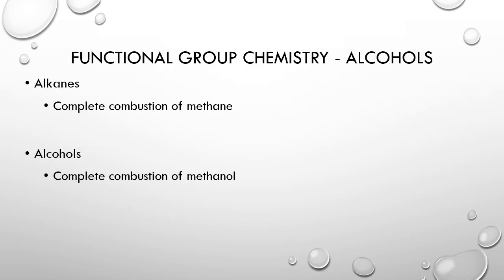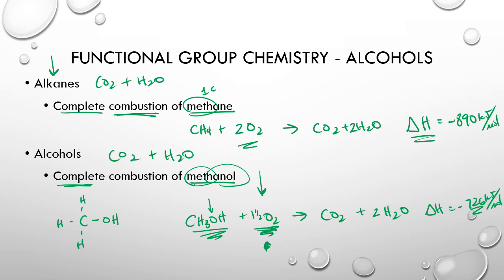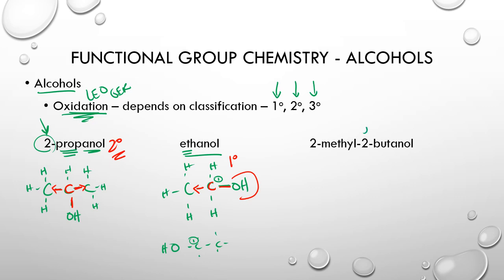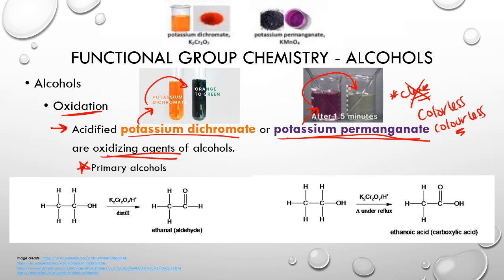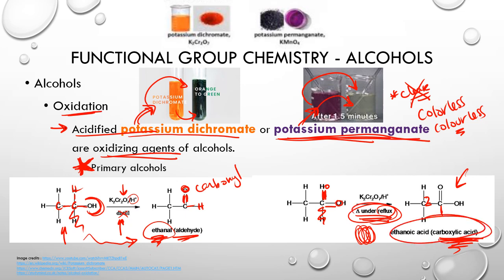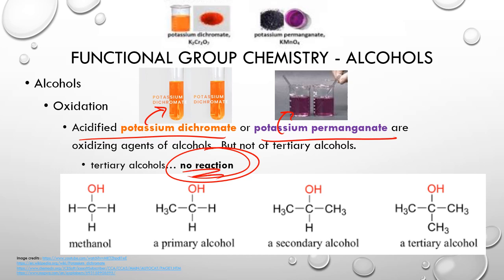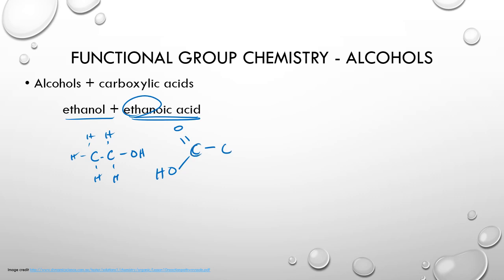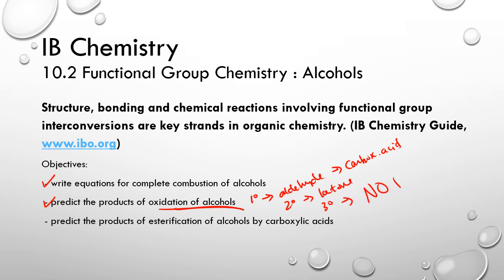IB Chemistry 10.2 Functional Group Reactions - Alcohols